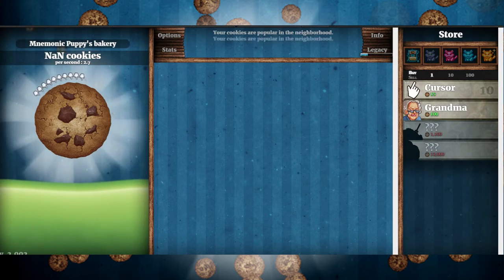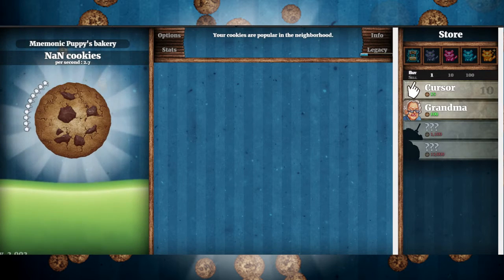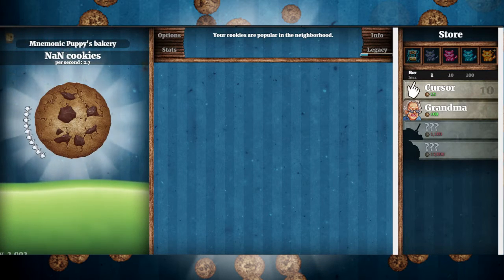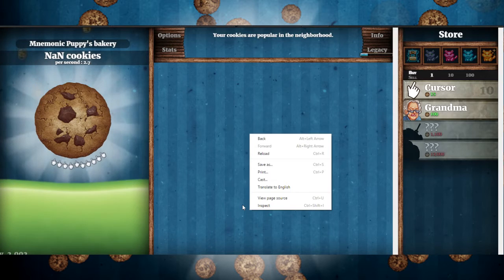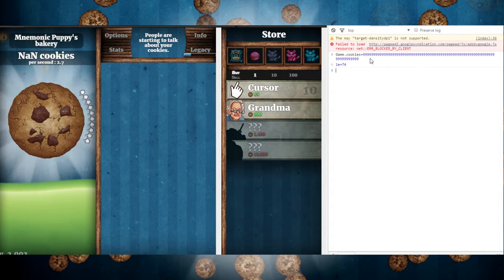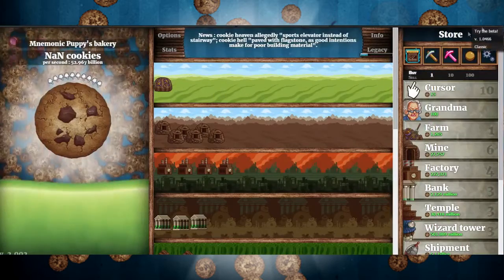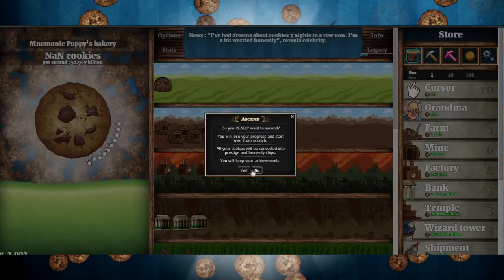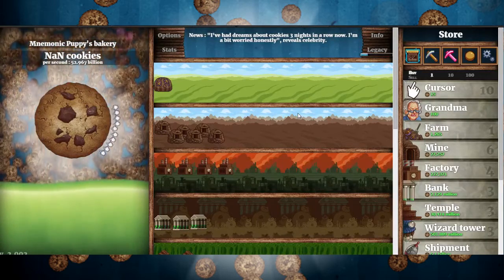HOW TO HACK COOKIE CLICKER NEW AFTER UPDATE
The script you need to copy & paste into your console for autoclick is:
setInterval(Game.ClickCookie, 10);